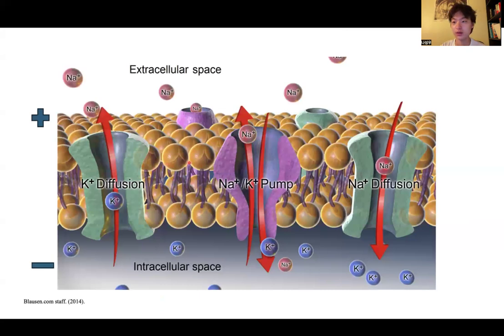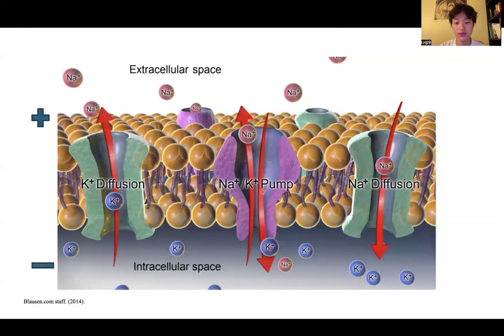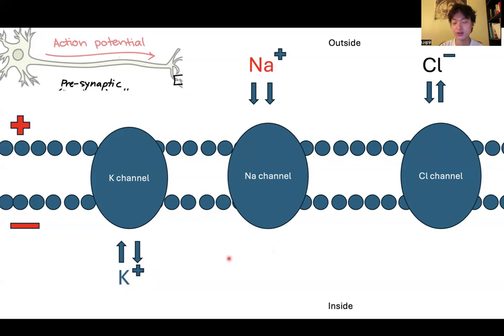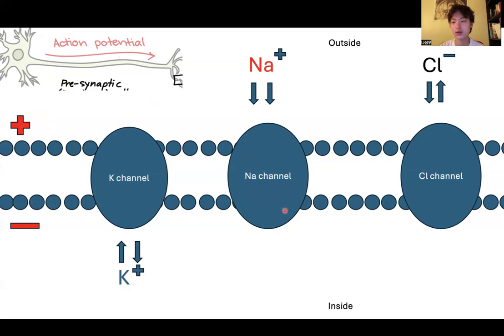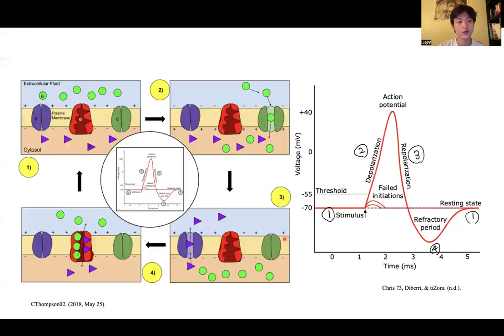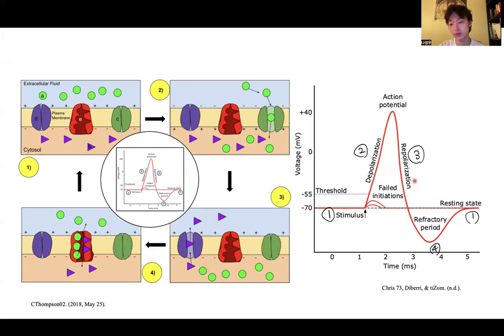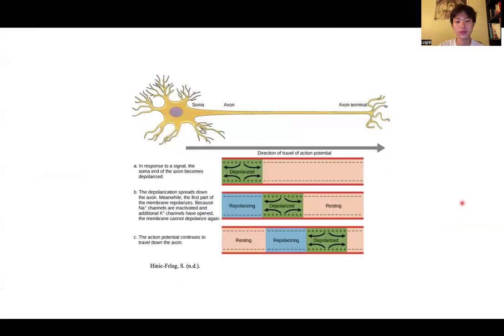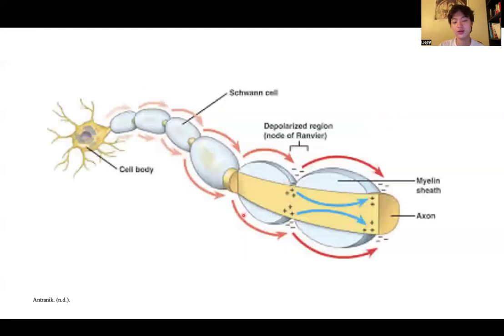(생명) 신경과학 전공생이 설명하는 활동전위. Action potential mini lecture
그렇다...교수님께서 활동전위를 짤막하게 설명하라는 과제를 주셨다...